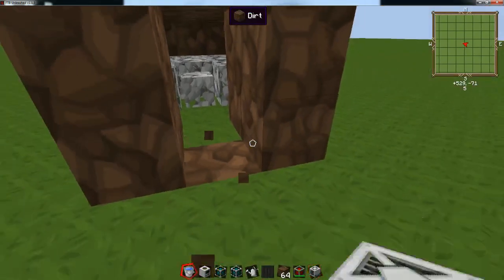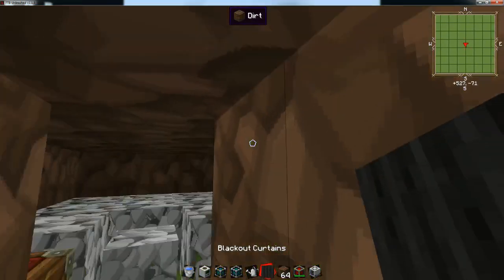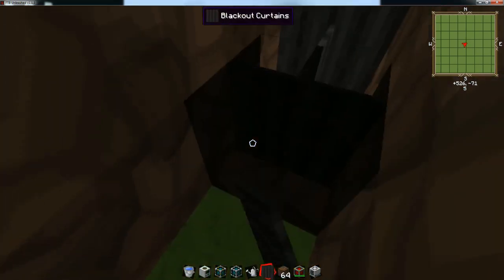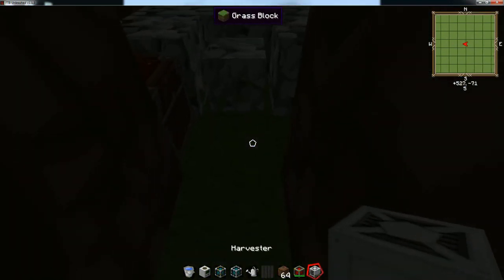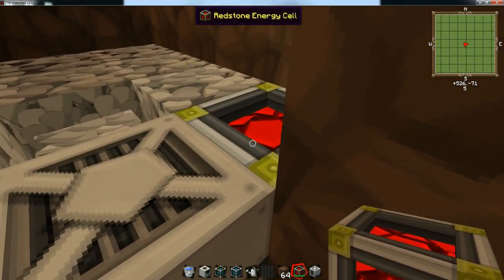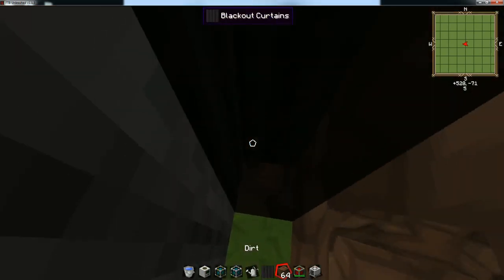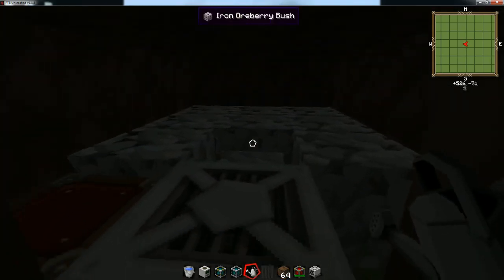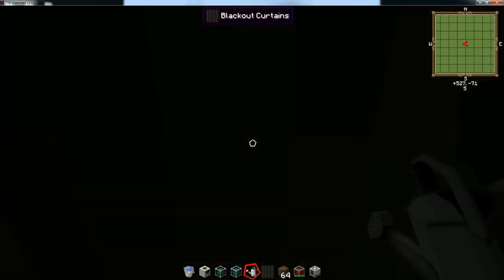Tutorial: How To Automate OreBerry Collection!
Episode 13 in my Tutorial series! Automating OreBerry collection!

 Helpful Links